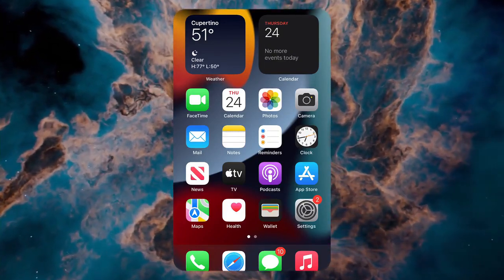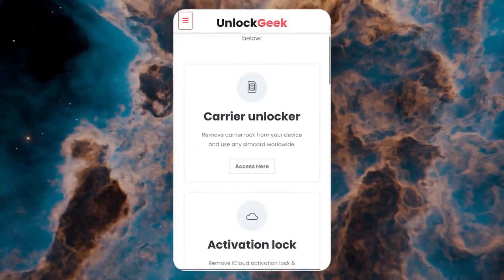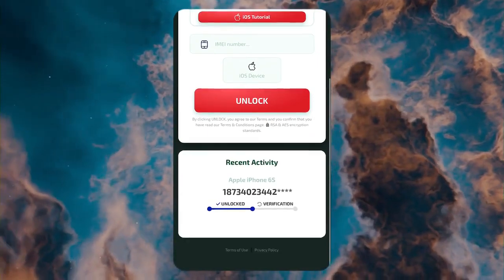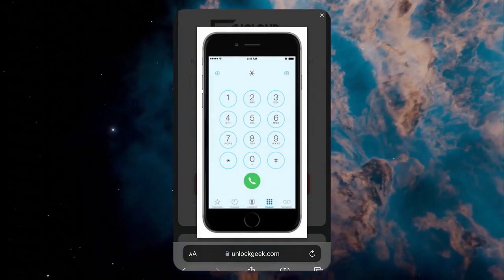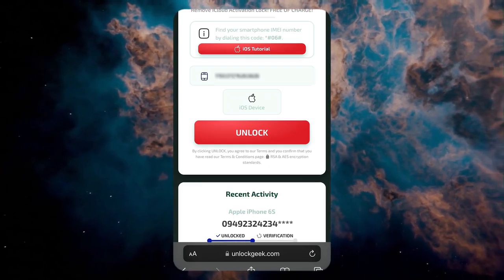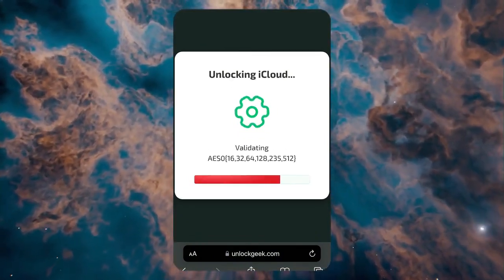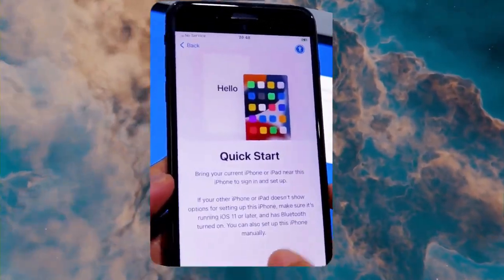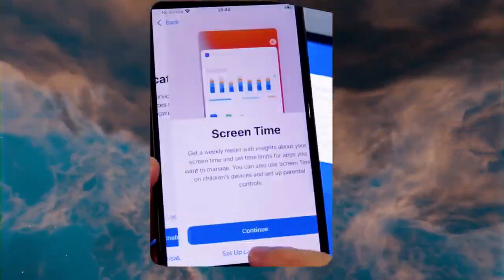How to Permanently Remove iCloud Activation Lock on Any iPhone in 2026!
Discover the ultimate step-by-step guide to remove iCloud Activation Lock permanently on all iPhone models including iPhone 11, 13, and the latest 15 Pro Max in 2026. Learn how to bypass the lock with or without a computer, use free and reliable tools like 3uTools, DNS bypass, and even Android methods. This video walks you through proven hacks and software tools for iCloud activation lock removal, ensuring a safe and successful unlock experience. Whether you need to remove the lock on your iPad, MacBook, or any iOS device, this guide covers it all in simple, easy-to-follow steps. Say goodbye to activation lock troubles and regain full access now!